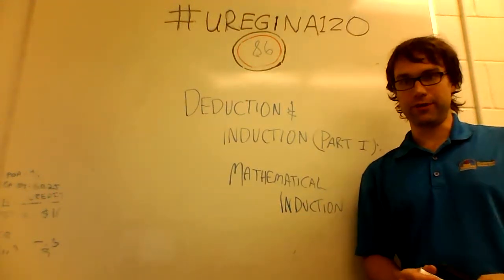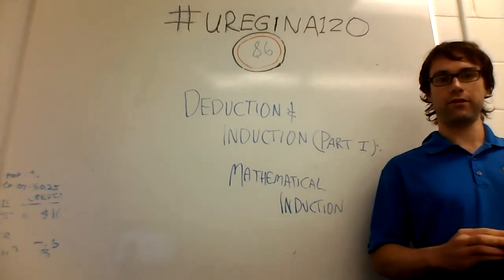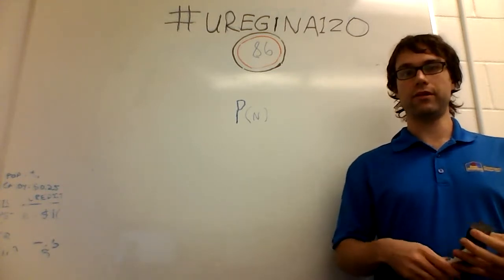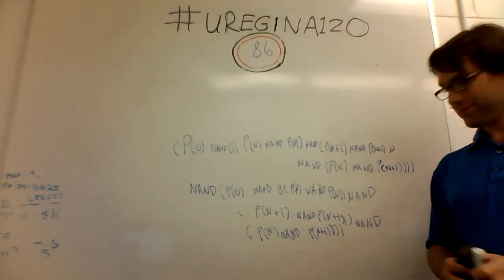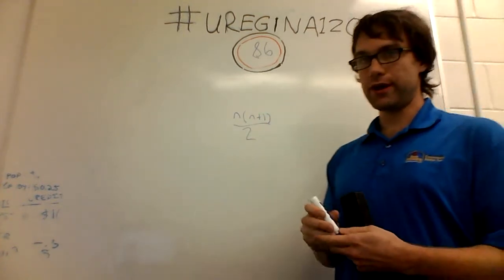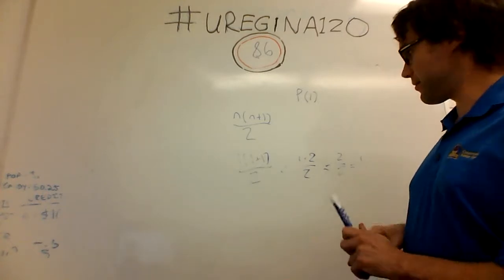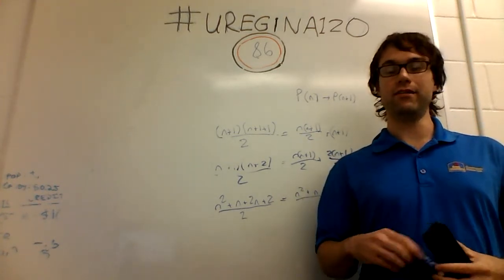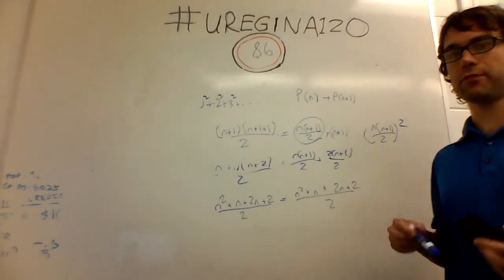uregina120 - #86 - Induction & Deduction Part I - Mathematical Induction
Mathematical Induction